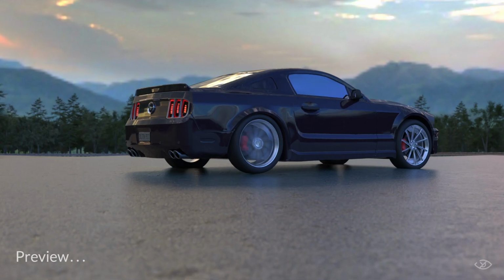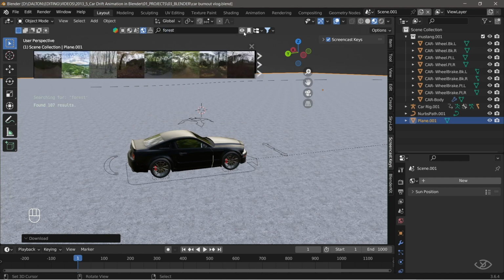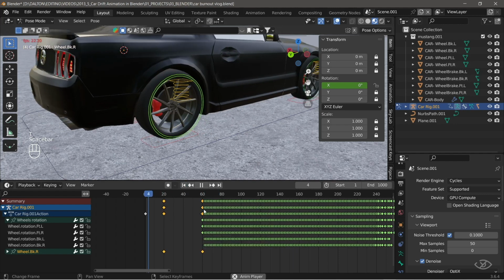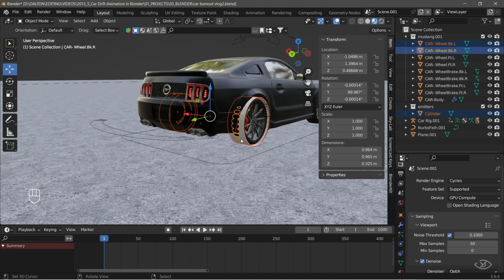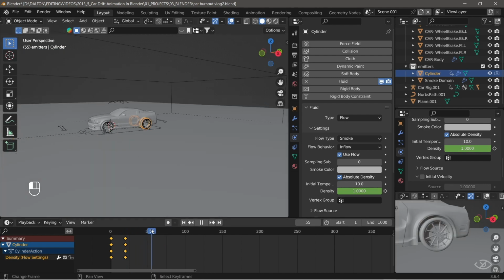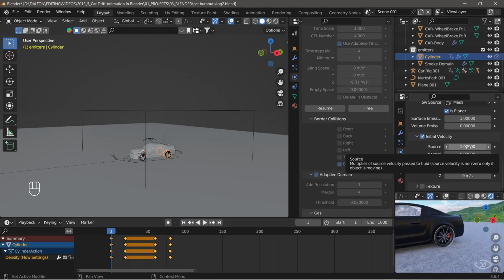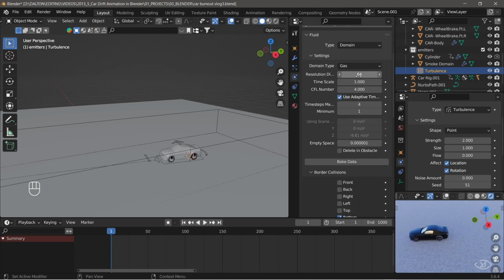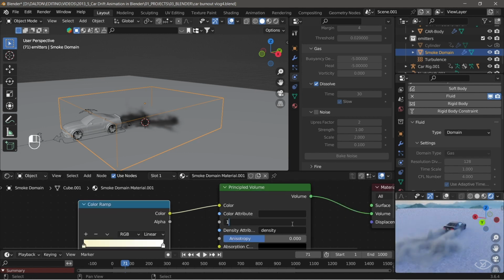Blender tire smoke effect tutorial | Tire burnout effect tutorial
A few weeks ago, I created blender car animation, and I’ve been receiving a lot of  questions on how I did this tire burnout smoke effect. In this video, I'm gonna walk you through on how I created this effect in blender.

Timestamps
0:00 Intro
0:47 Setting up the scene
2:08 Spin the rear wheels
5:00 Create smoke emitters
7:02 Set emitter values
8:15 Set domain values
10:53 Turbulence
12:40 Materials
13:26 Outro